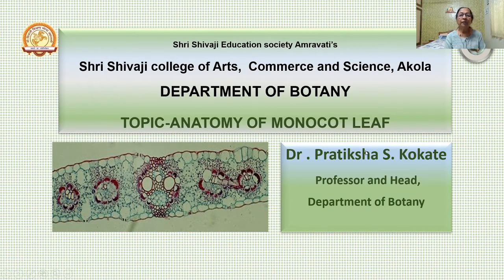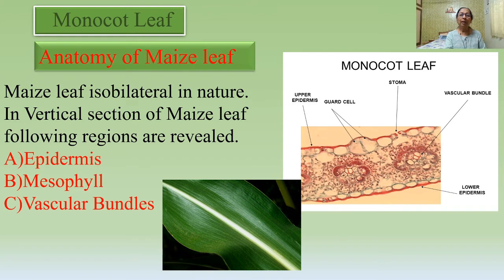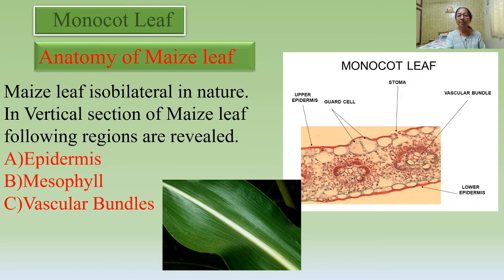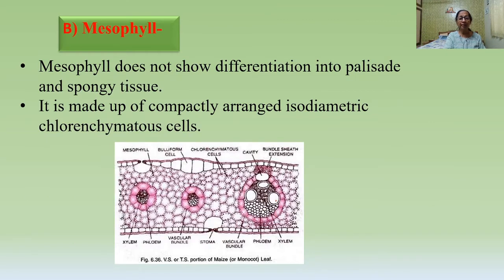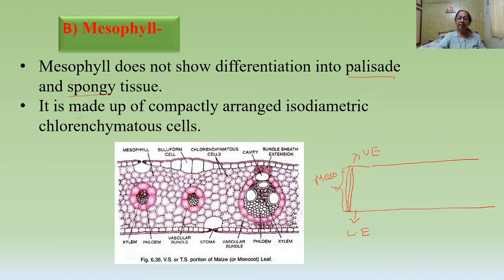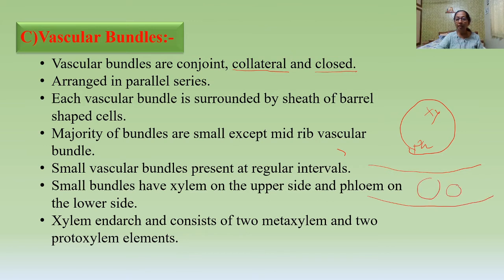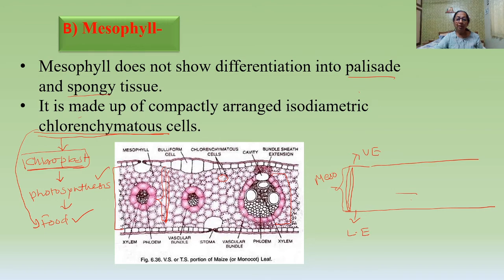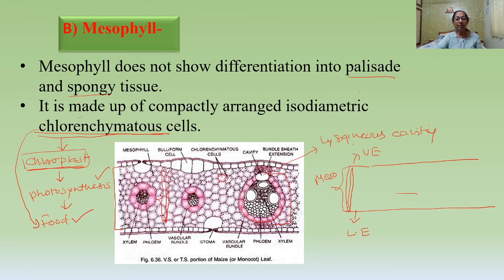Anatomy of Maize leaf,Dr.Pratiksha S.Kokate, Department of Botany,Shivaji College,Akola.